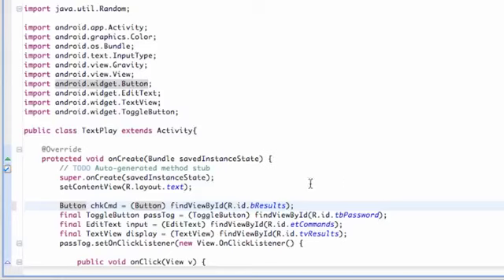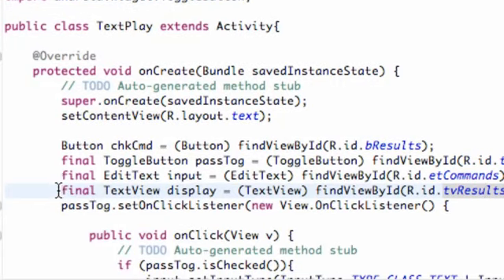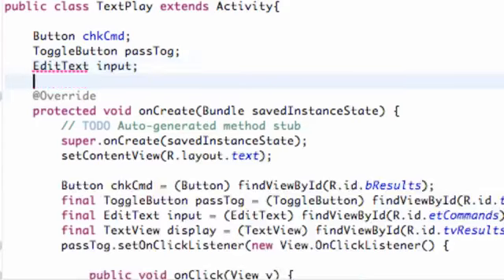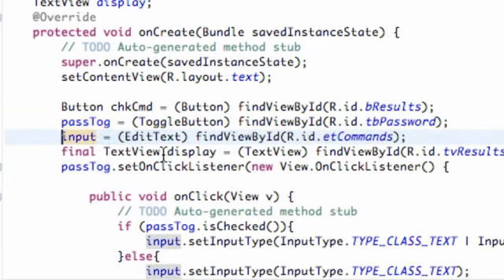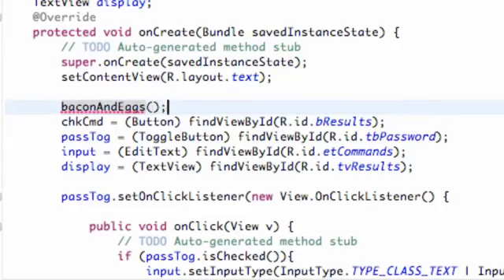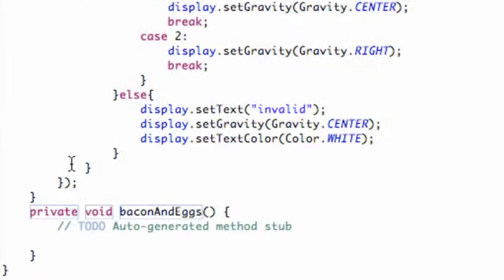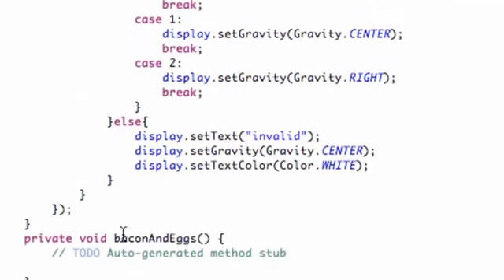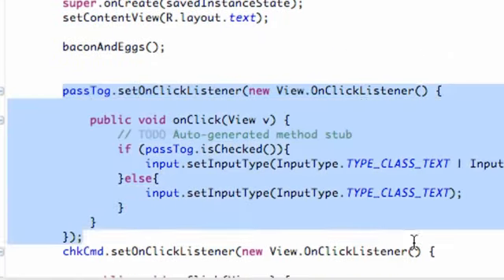Android Application Development Tutorial 33 Creating a Method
Creating a Method in Android Application Development Tutorial   33